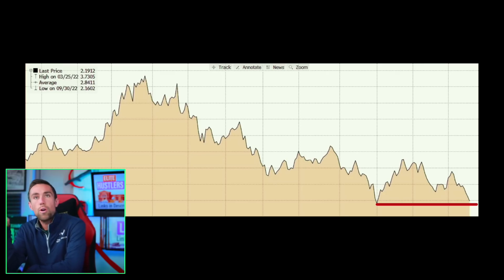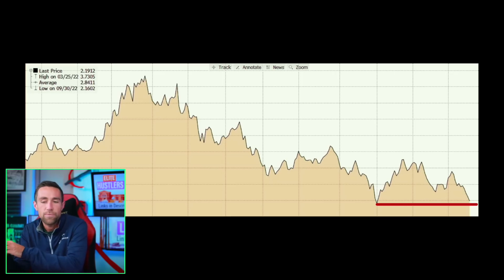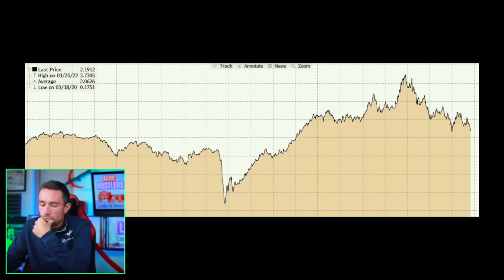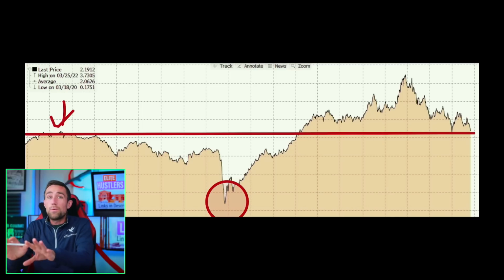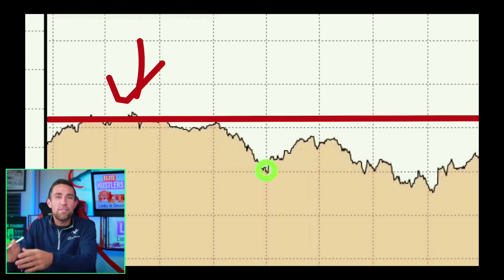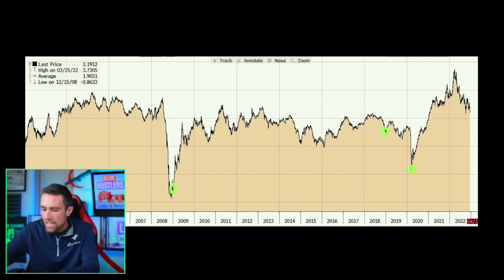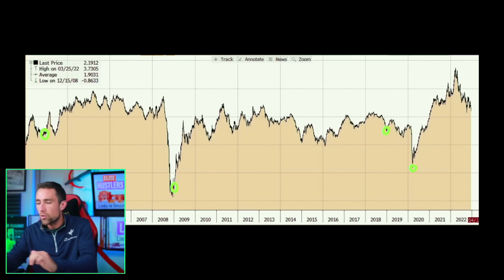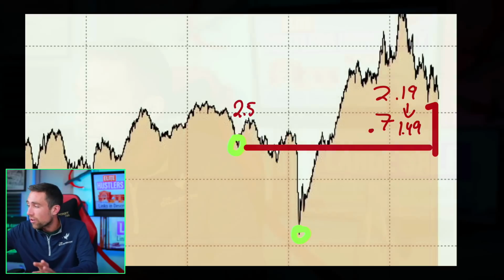*Exactly* Where the Fed CUTS Rates | Buy ON THIS DATE.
✅LARGEST Coupon EVER, code *PP*, EXTENDED to Dec 14 11:59pm✅ Lifetime access to NEW lectures and access to private livestreams. 🚀🚀LARGEST EVER Coupon!!🚀🚀 STOCKS AND PSYCHOLOGY comes with $5m trading portfolio access!

Jerome Powell trading and long-term investing hack.

This is not a solicitation or financial advice. for more on HouseHack.